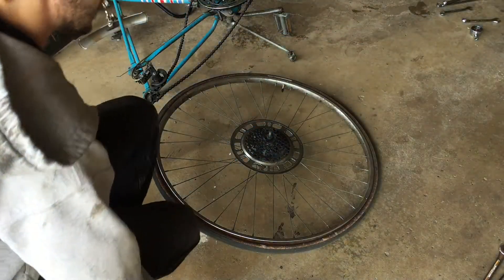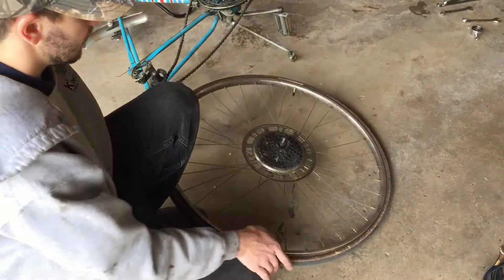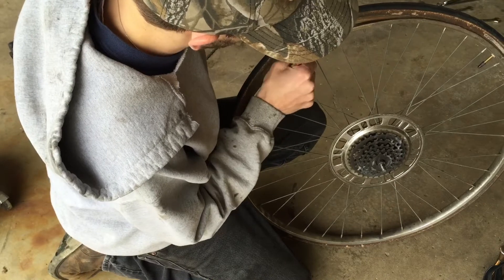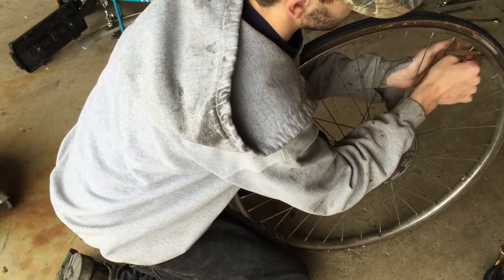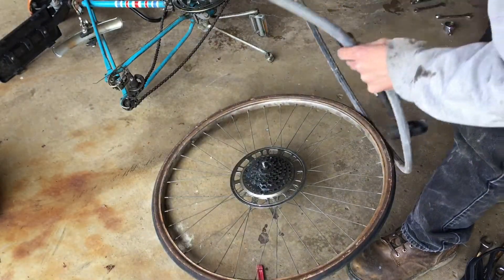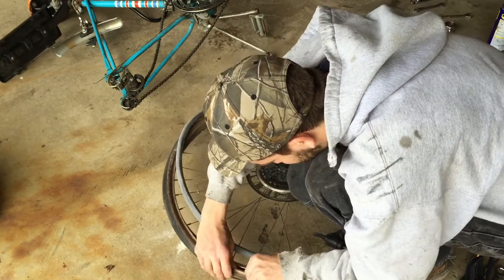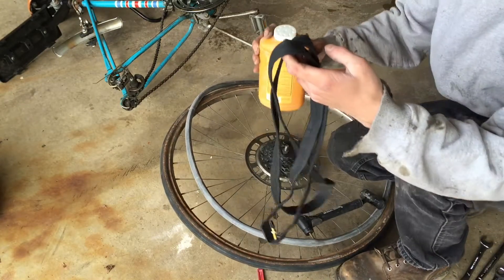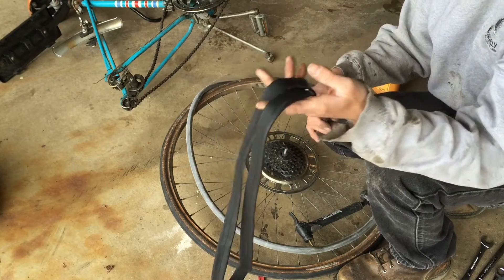Change A Bike Tire Inner Tube in 27" Tires! 1975 Columbia Arlington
Change A Bike Tire Tube in 27" Tires!  1975 Columbia Arlington 10 Speed Bike

These tires are the old style, 27" x 1.25" and take a 700c bike tire inner tube